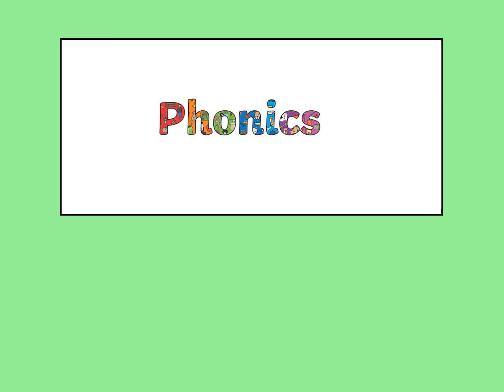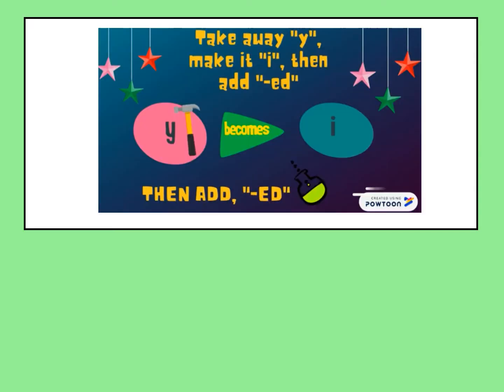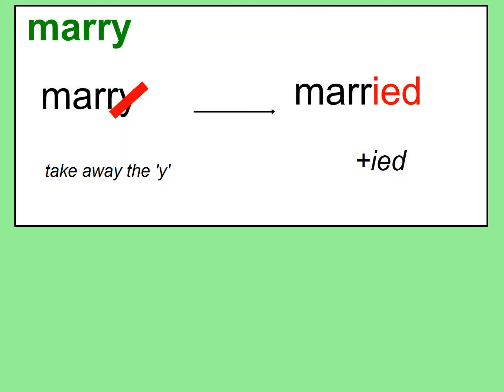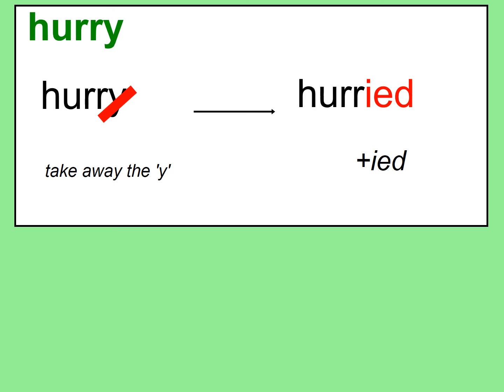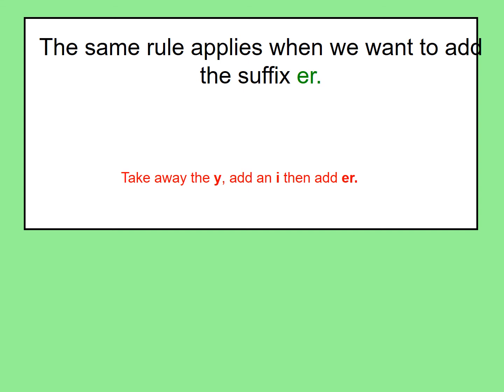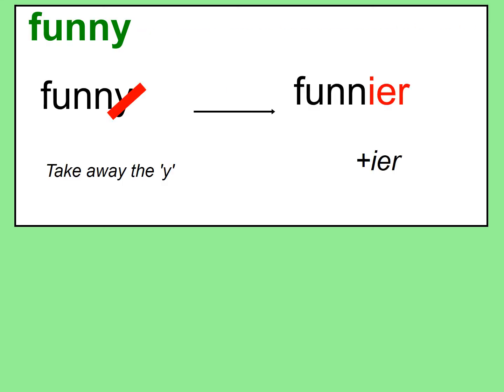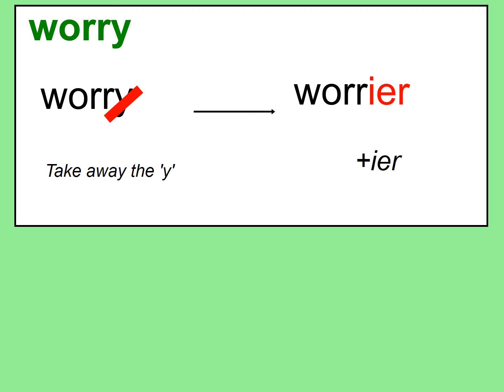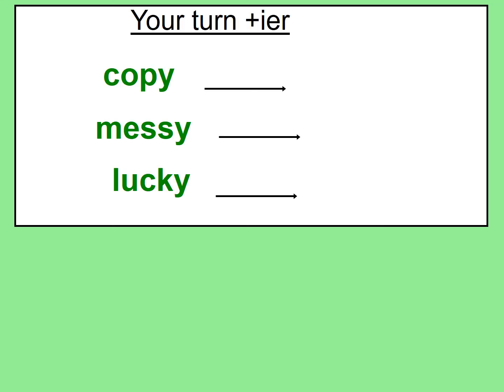Phonics 26th February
Learn about combining past tense verbs with the suffixes 'ed' and 'er'.